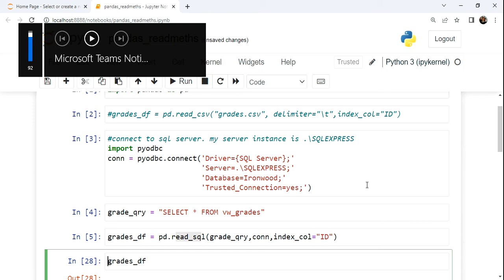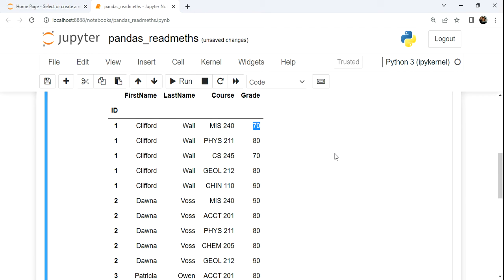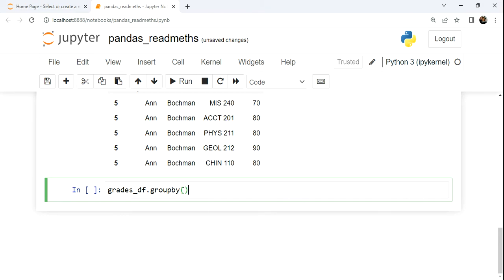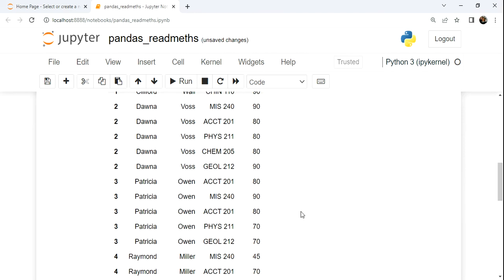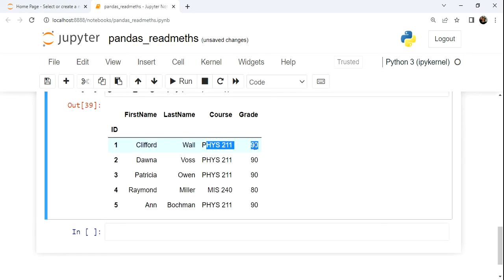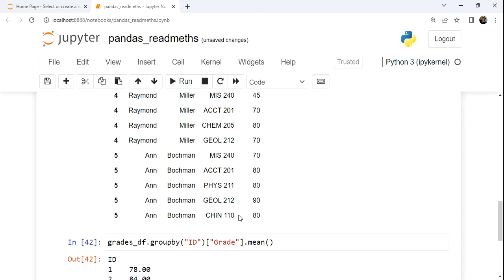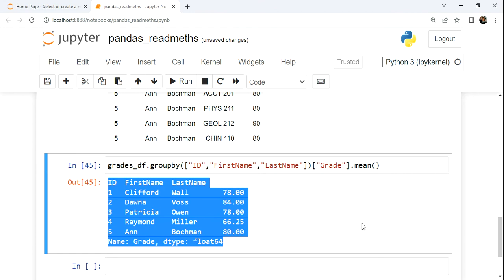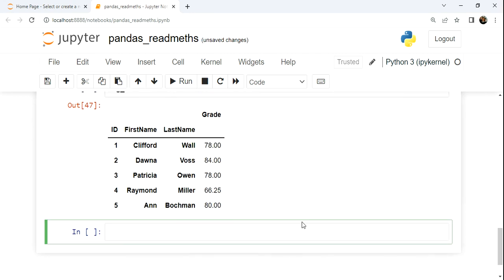Grouping Data in a Pandas DataFrame for Aggregation/Reduce Measures